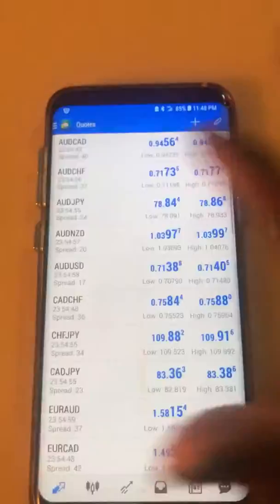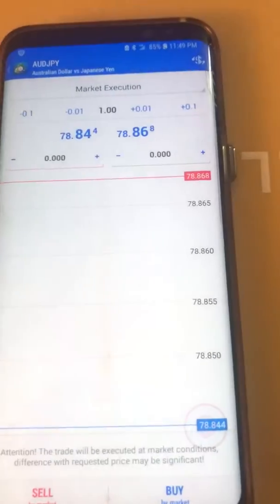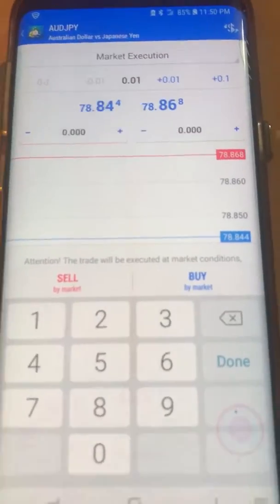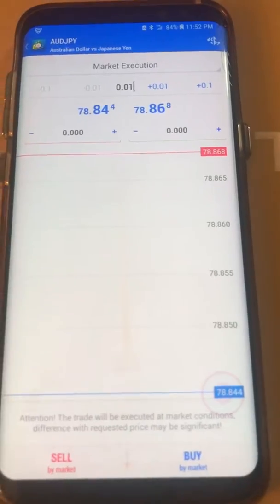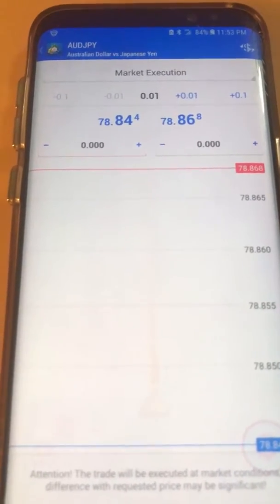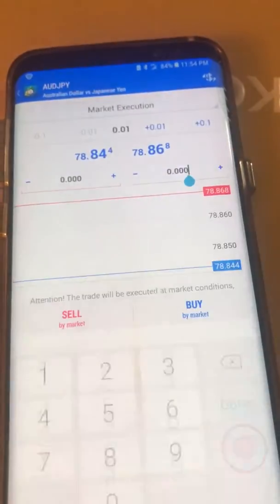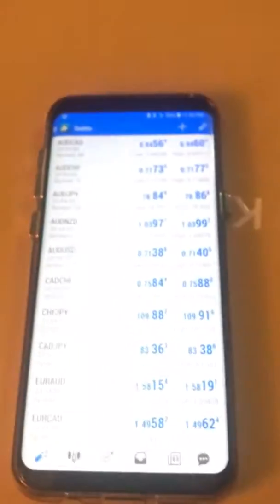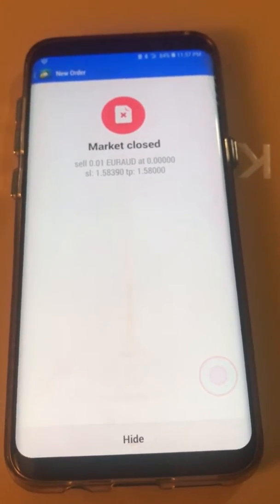Android MetaTrader4 Tutorial | How to execute a trade Part 3 (3 part series)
How to execute a trade in MT4 on an android device.